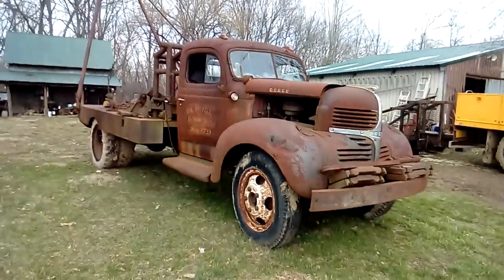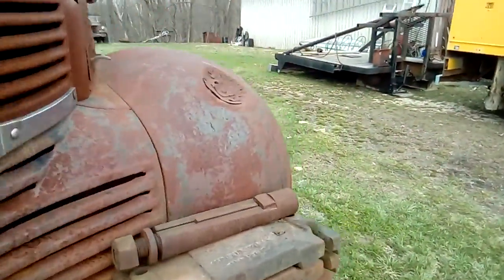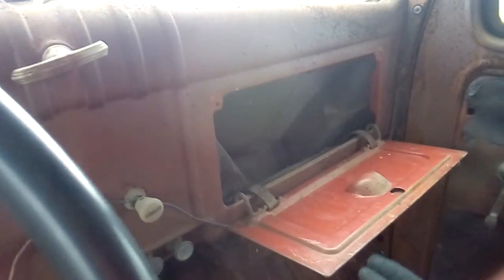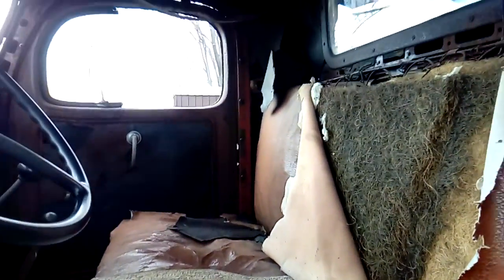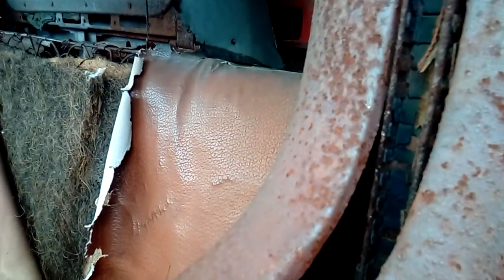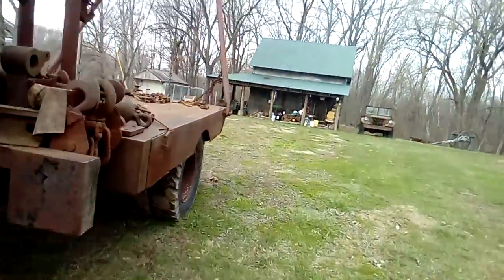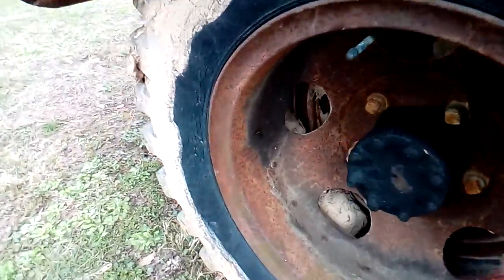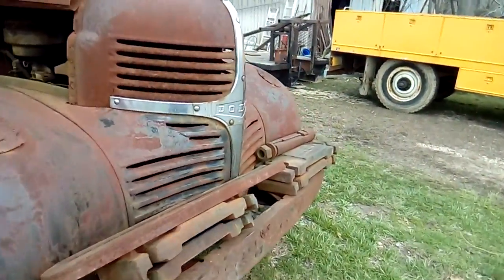Richard Unicorn Channel Logo: 1947 Dodge Winch Truck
The Richard Unicorn YouTube channel logo is a 1947 Dodge Brothers winch truck.